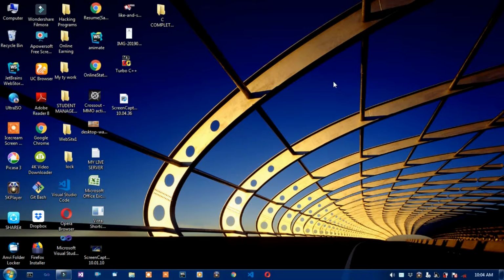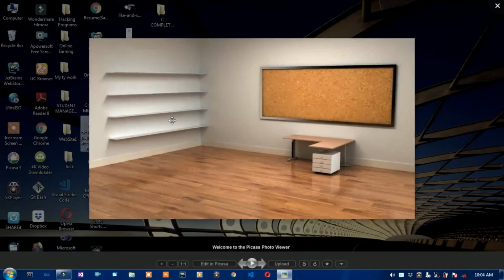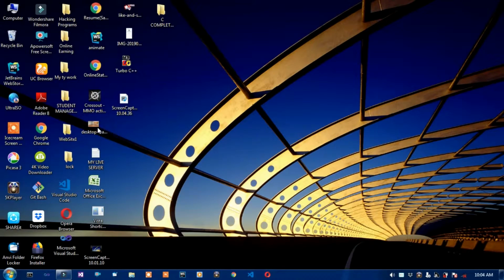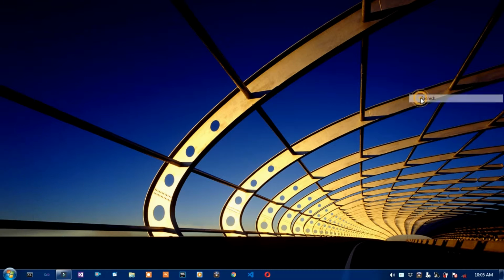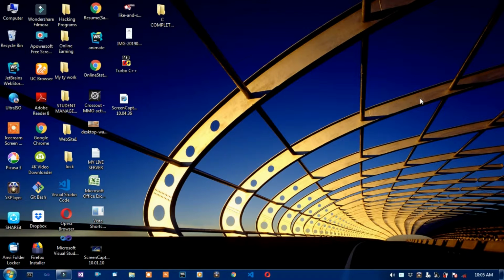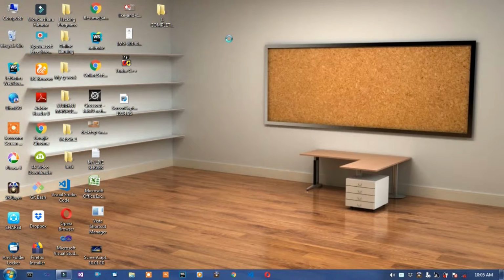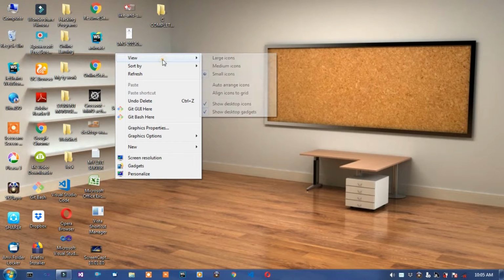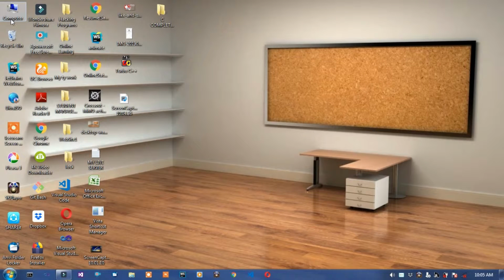How To Make Classic 3D Desktop In Windows 7/8/10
In this video i will shows how to create 3d desktop